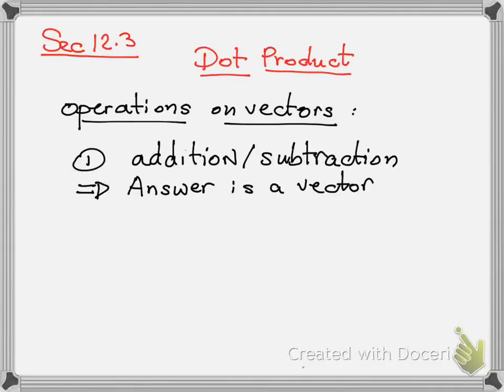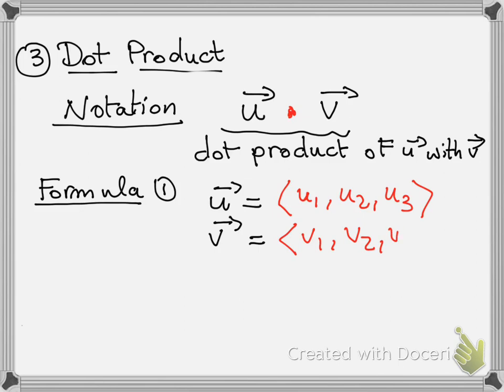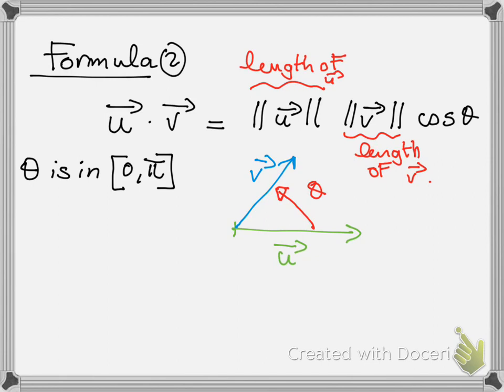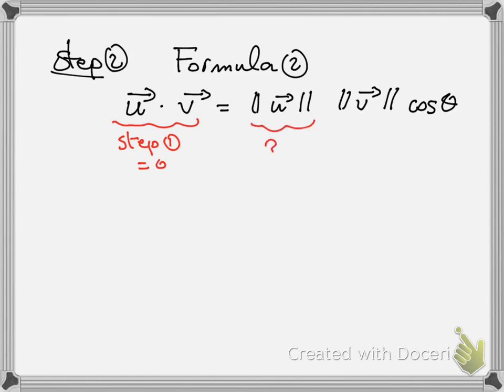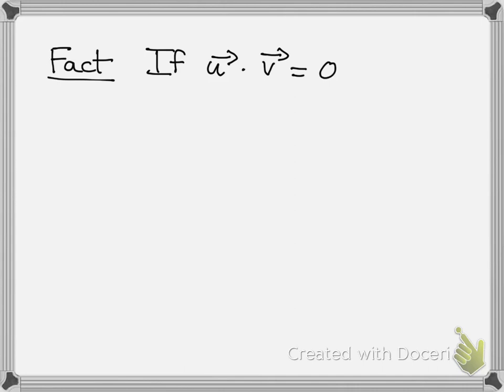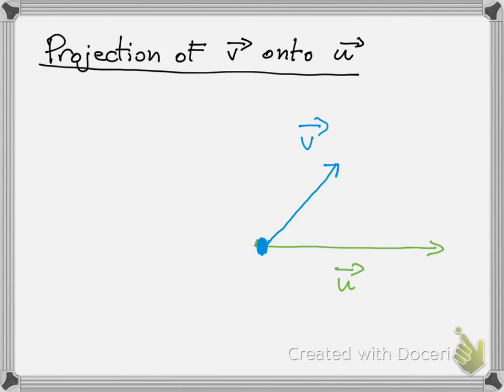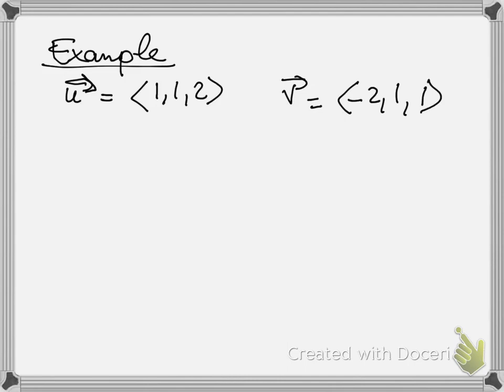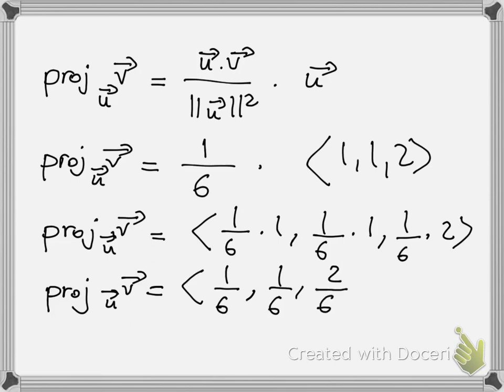MTH 33 Sec 12.3